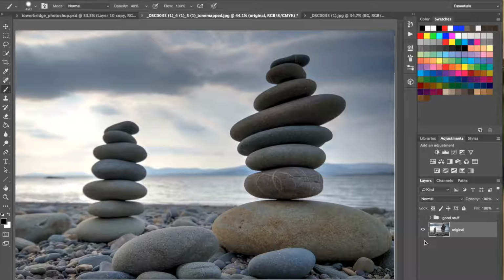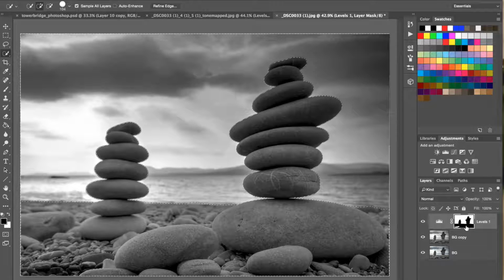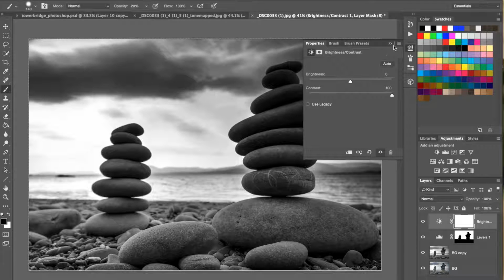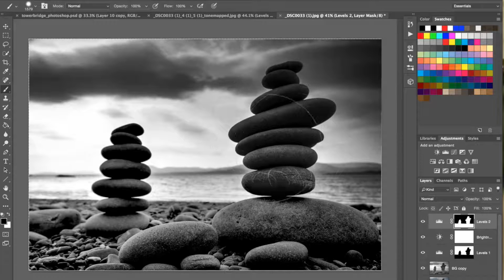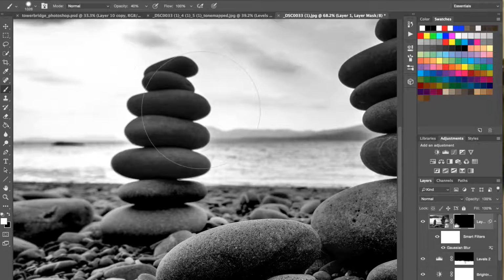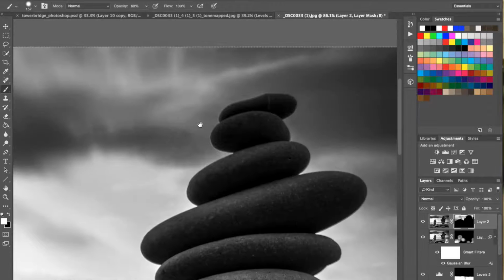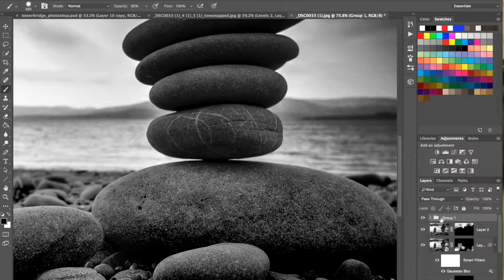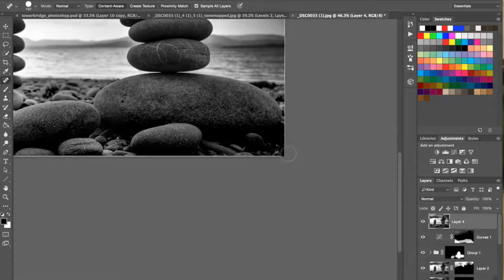How to Use Photoshop to Edit Black and White Images - Example: Zen in Stone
Like my Images?

In this video, I'll show you how I used tons of stuff to work on this black and white image. Just fyi, getting stones to stay like this is hard. Especially in Ireland, because where there is water there is wind. But nailed it anyway. So here is what I did in written word.

Desaturating
I started out by desaturating the image (0:50 min). There are several ways how to desaturate an image, some easy some more complicated, some with greater control than others. Here I just selected the layer and hit CMD+shift+u, which just takes all the saturation out.

Darkening the darks
Then I used level adjustments to change the amount of blacks and whites (1:10 min). This step depends on your image, so just play around with it! In my case, I didn't want to have the effect visible in the foreground. So, after creating the effect, I pressed W on my keyboard (quick selection tool) and selected the stones and the beach. Then, using alt+backspace, I filled in the effect where I wanted it. That may sound confusing, but it'll be clearer once you had a look at the video.

Increase the contrast
After the darks, I took care of the contrast (4:05 min). This was quickly done by creating a brightness/saturation adjustment layer and increasing the contrast as high as possible.

Blurring parts of the image
Sometimes, not all the image has to be sharp. To blur some parts of the image, I first created a stamp visible (CMD+alt+shift+e). This creates a new layer where all that is visible is copied onto. Then I went to Filter-Blur-Gaussian Blur and chose an amount which seemed appropriate. Once I was happy, I used a layer mask (little Japanese flag symbol at the bottom right) in conjunction with the brush to place the effect where I wanted it.

Making the clouds move
The clouds were a little static, so I wanted to create the impression of them moving just a bit (9:20 min). So, first I created another stamp visible (CMD+alt+shift+e) and then I went to filter-blur-radial blur. There I selected zoom as the method and pressed enter. Then I used a layer mask to brush the effect into the clouds.

Sharpening parts of the image
I used a high-pass sharpening (11:20 min). How that works? Create a stamp visible (CMD+alt+shift+e) and change the blending mode to soft light. Then go to filter-other-highpass and select something below 5px. Hit enter. Every time  you duplicate the layer, the image will become sharper. In this case, I copied the layer 5 times and grouped them together by selecting them all and pressing CMD+g. Then I put a layer mask on that group and masked in the effect. Sharp!!

 Cleaning the edges
This was an HDR image created by Photomatix. Sometimes, images have to be aligned, which can create a white edge where the image didn't match completely. If this edge is small, you can get rid of it with the spot healing brush tool (14:45, J on the keyboard).

Remember, using keyboard shortcuts will make you faster in your daily processing! This is what I used in this video.

CMD+alt+shift+e to create a stamp visible
J to get the spot healing brush tool
C to crop
CMD+shift+U to desaturate
B to get the brush
W to get the quick selection tool

Don't forget to get out there and take some pictures yourself!